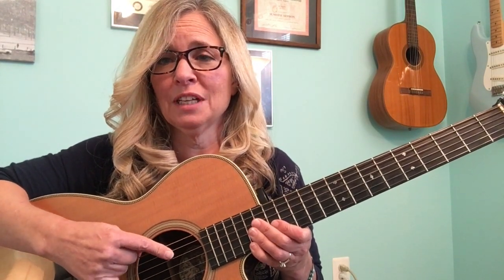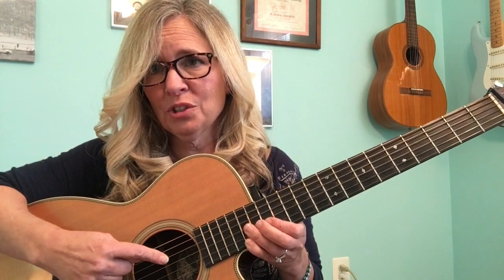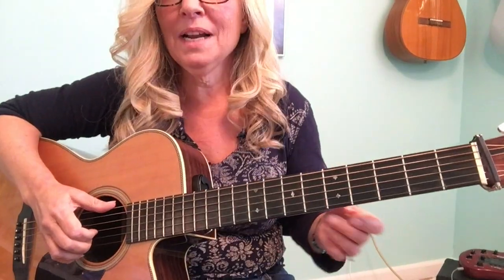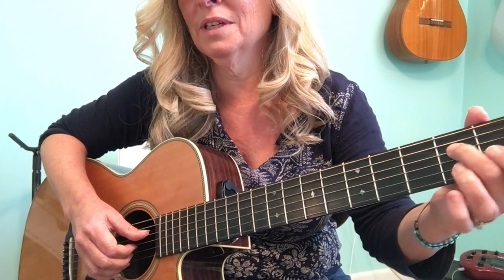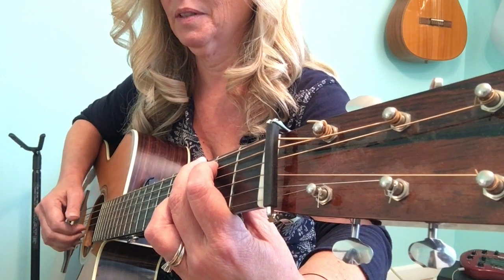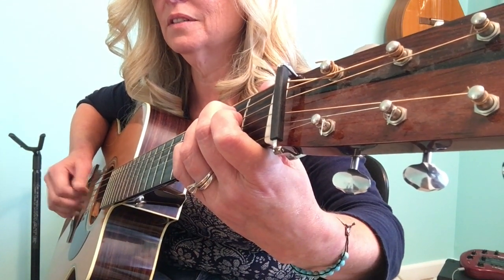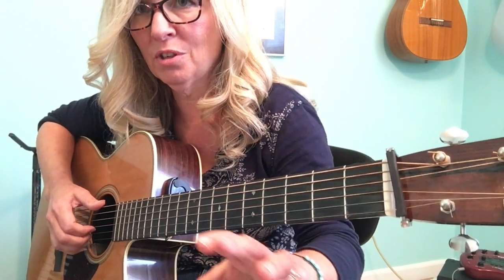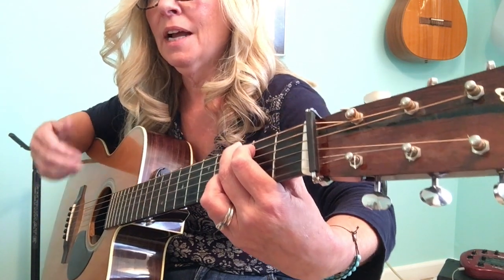How to play yesterday on guitar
The most recorded song in history!
How to play "yesterday" by the Beatles on acoustic guitar, fingerpicked.

Chords:

intro: G5 G5 G5 G5
verse:
G5  |F#m B7| Em (walkdown)
|C D7| G (walkdown)
|Em A7| C G |

bridge:
|F#m  B7 | Em D C Em | Am D7 | G